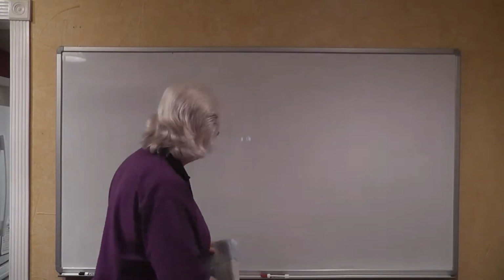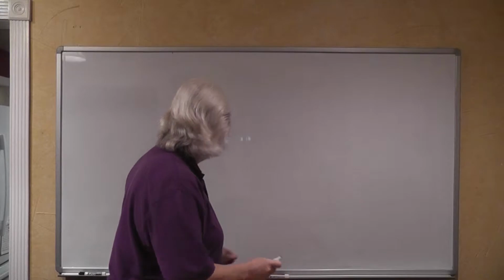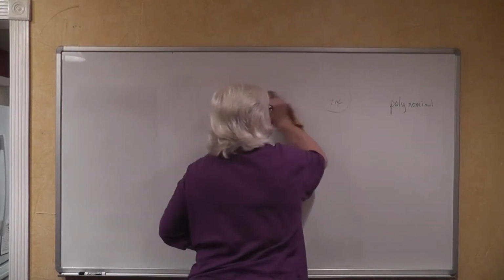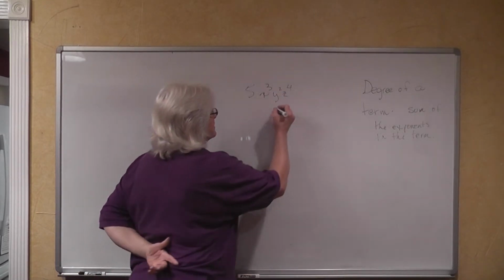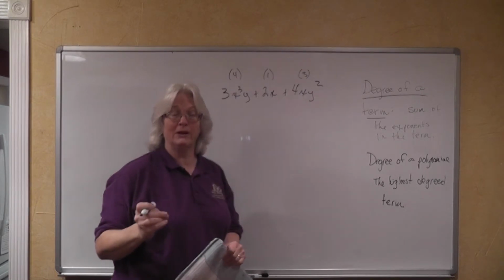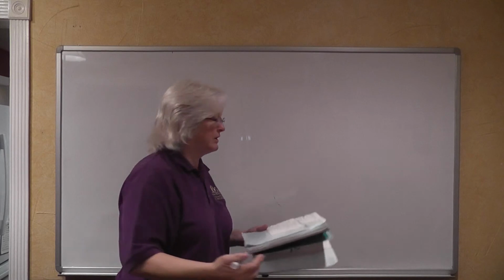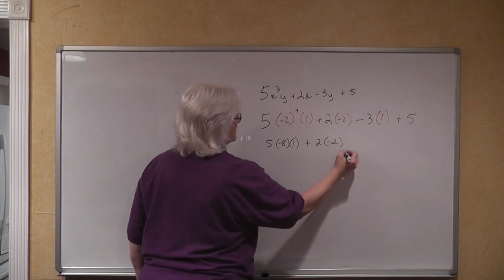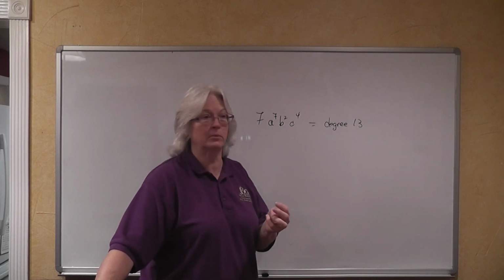BJU Algebra 1 Classifying and Evaluating Polynomials